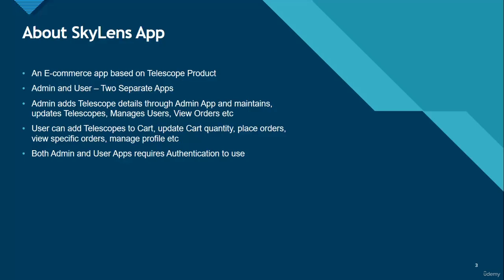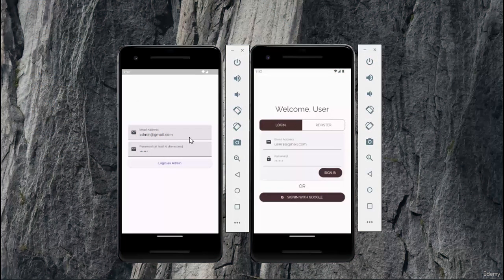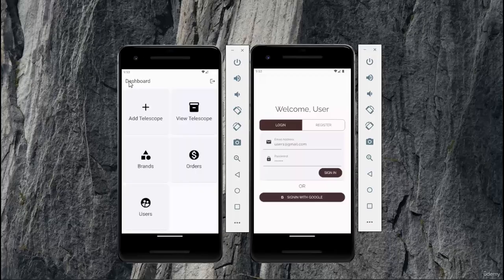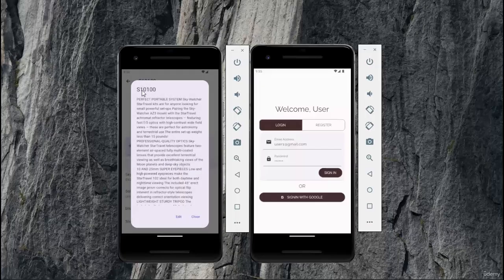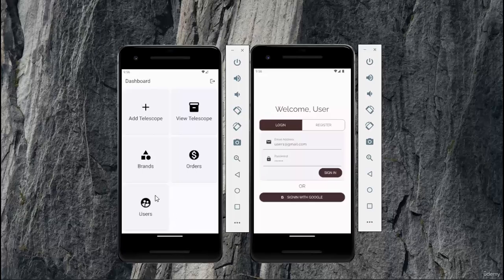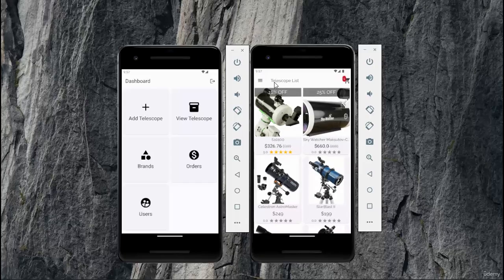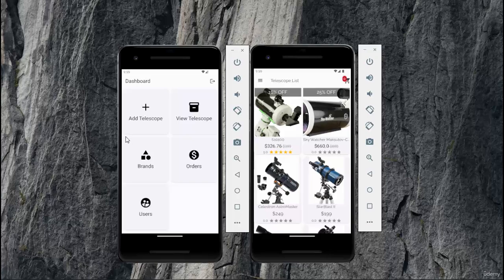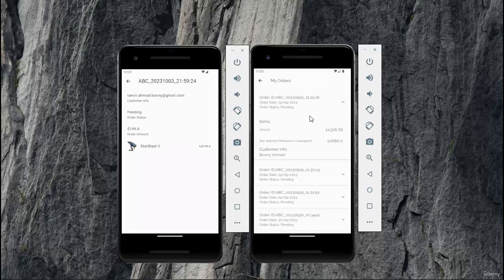1 Module Overview